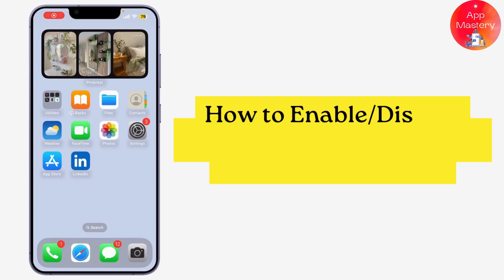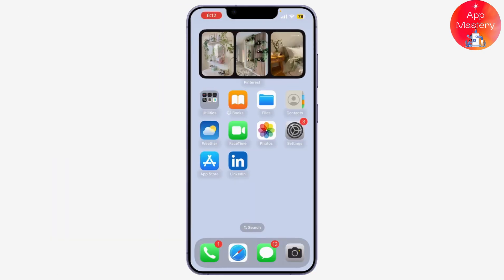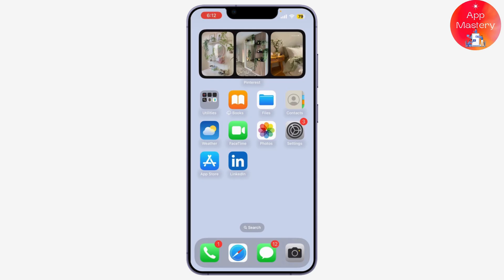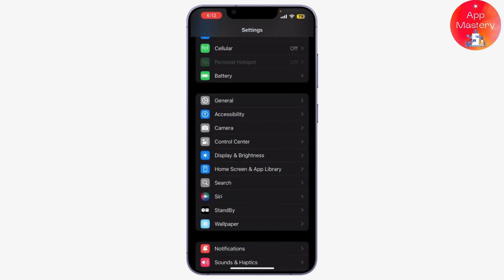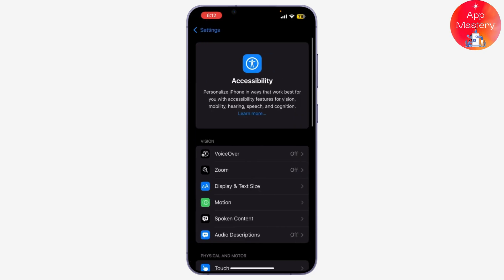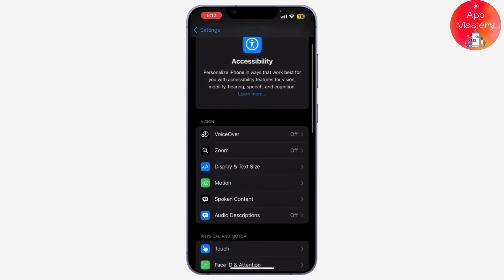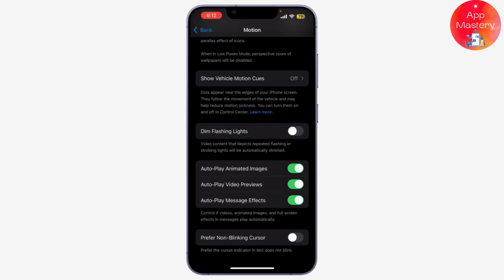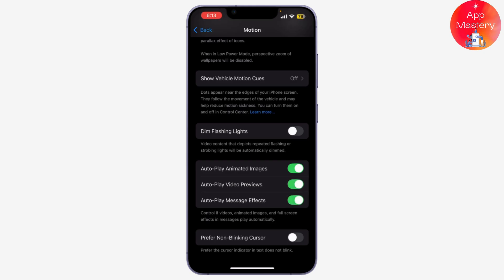How to Enable/Disable FaceTime Reaction Effects on iPhone and iPad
Want to add fun effects to your FaceTime calls or prefer to keep things simple? This video will show you how to enable and disable FaceTime reaction effects on your iPhone and iPad. Whether you're asking, "How do I turn on FaceTime reactions?" or need help turning them off, this tutorial has you covered. Learn how to customize your FaceTime experience with these fun effects or enjoy a more focused call without distractions. Watch now to learn how to control FaceTime reaction effects on your device!

Timestamps:

00:00 How to Enable/Disable FaceTime Reaction Effects on iPhone and iPad
00:10 How to Turn On FaceTime Reaction Effects
00:20 How to Turn Off FaceTime Reaction Effects